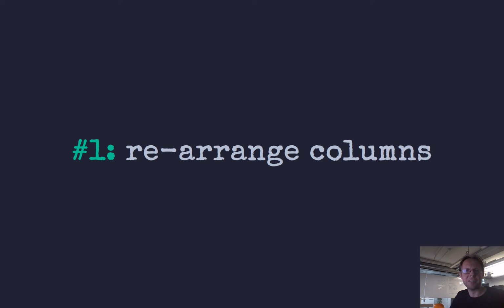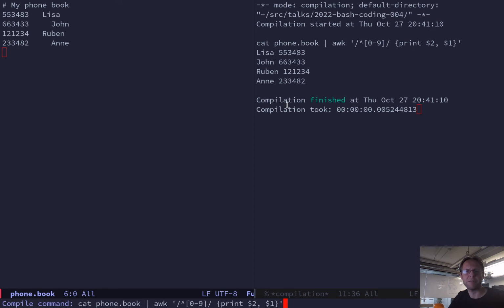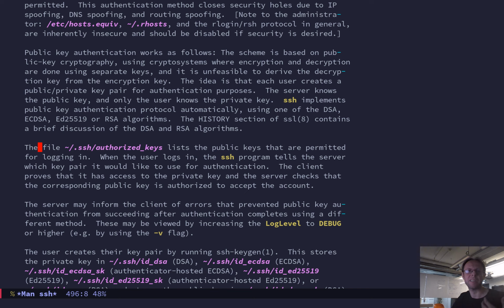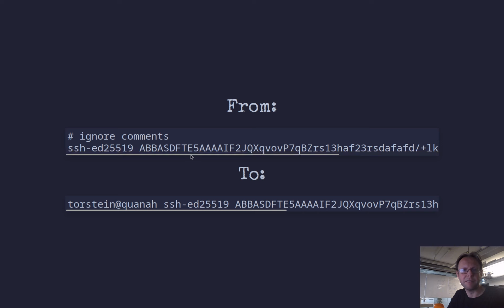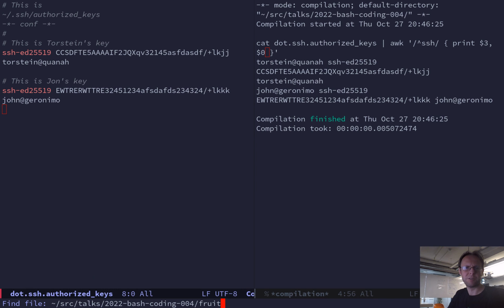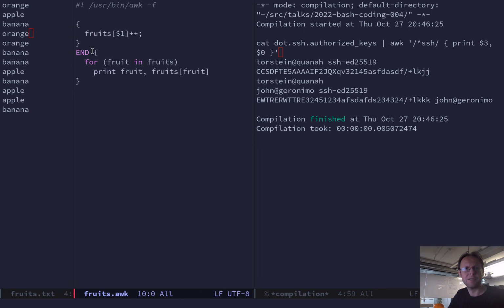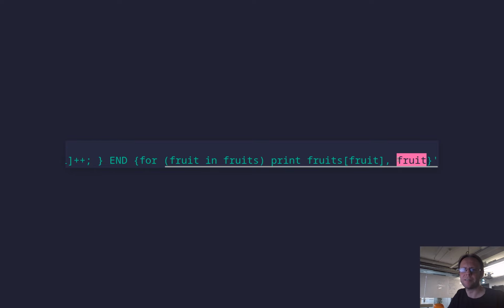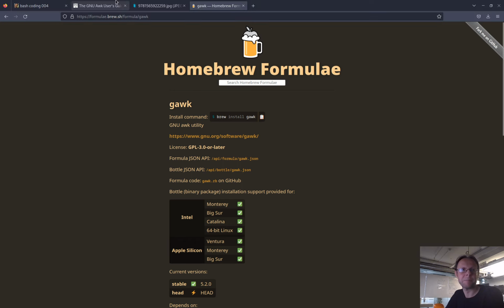Programming BASH #4 - AWK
This episode covers:
- How to re-arrange columns using awk
- How to convert an ~/.ssh/authorized_keys file to an allowed_signers file
- How to sort on arbitrary columns using sort -k
- How to count occurrences of entries in a file using awk